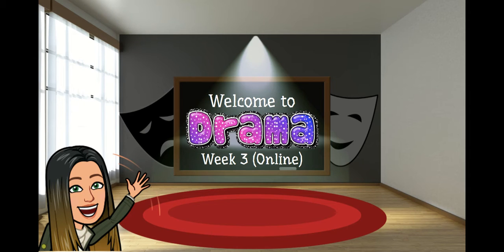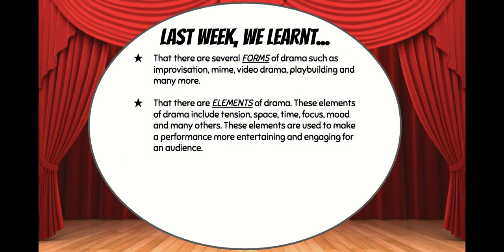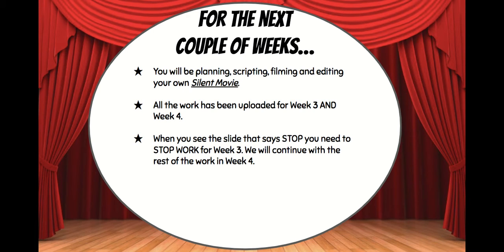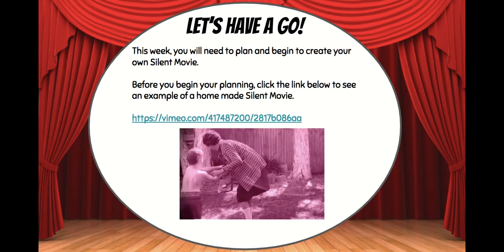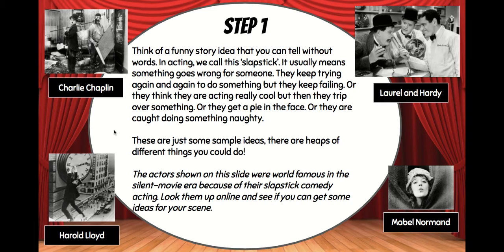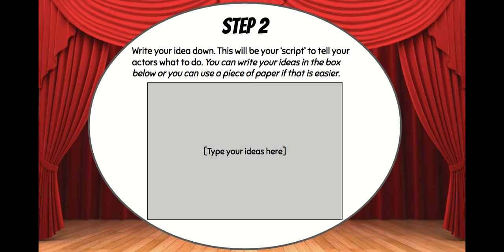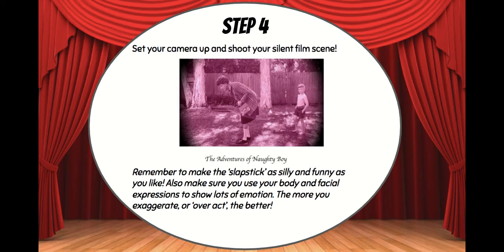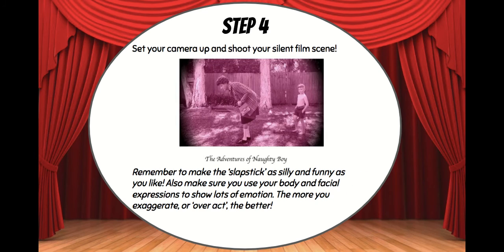S3 Drama Wk3 T3 2021